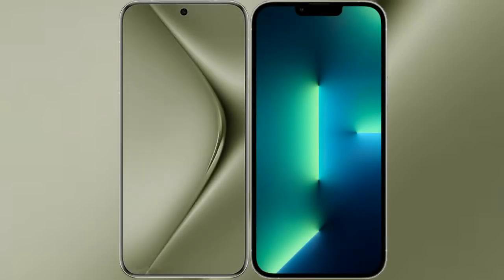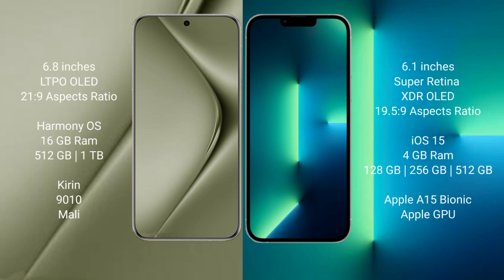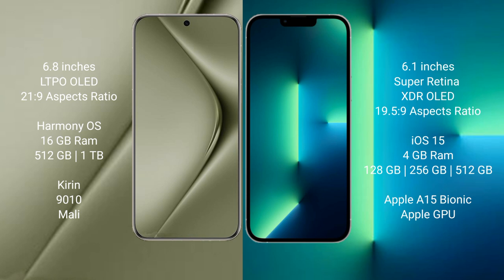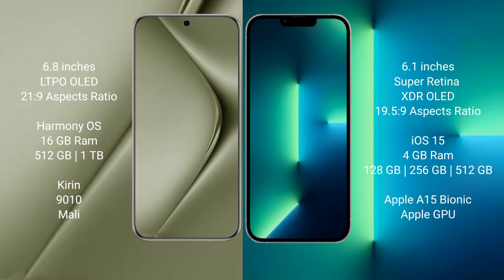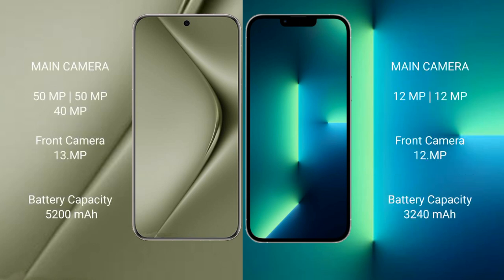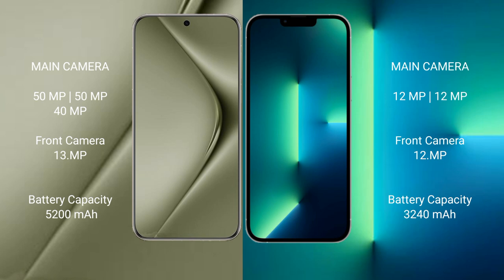Huawei Pura 70 Ultra vs iPhone 13 Review